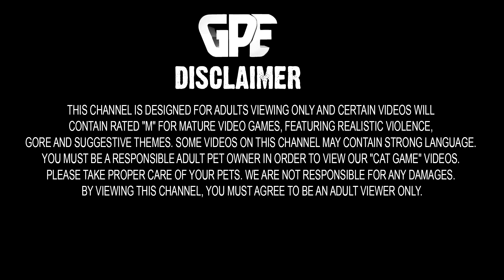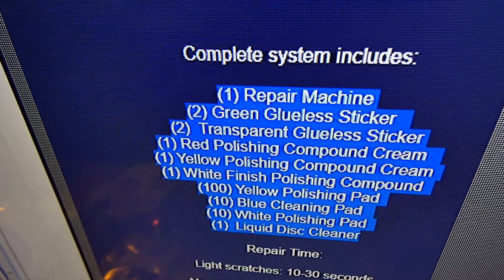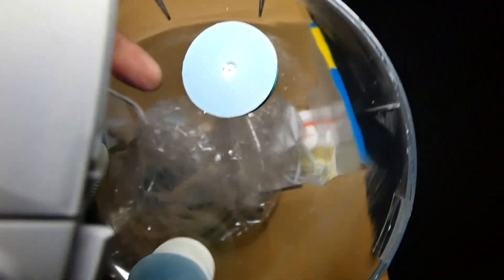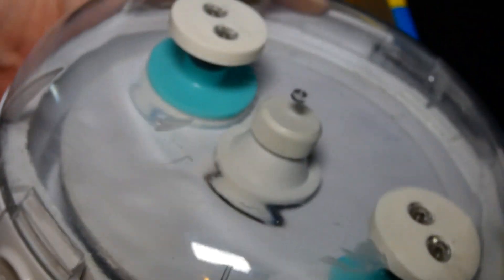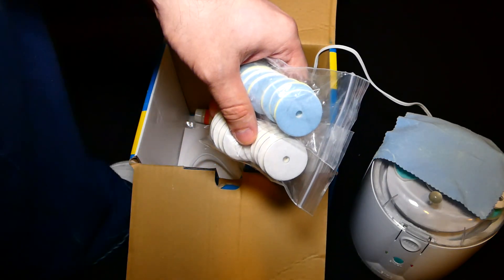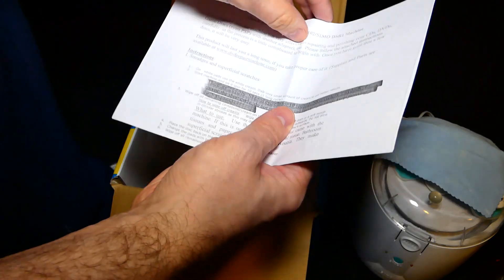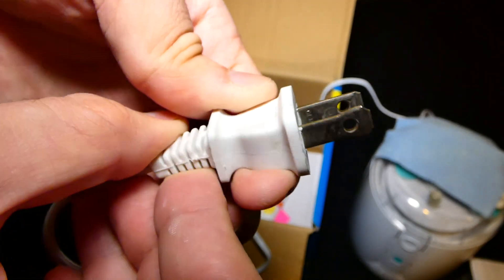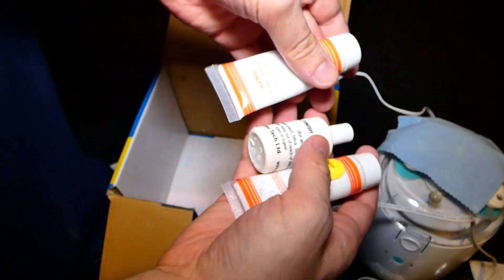Horrible Ebay Seller Time! (Memory Lane)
This is the most disgusting "BRAND NEW" item I've ever seen.